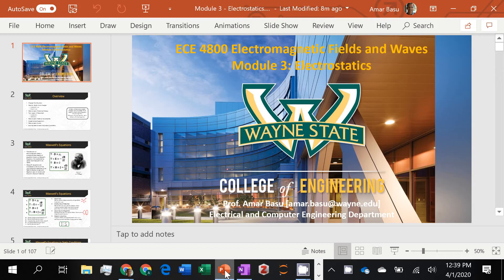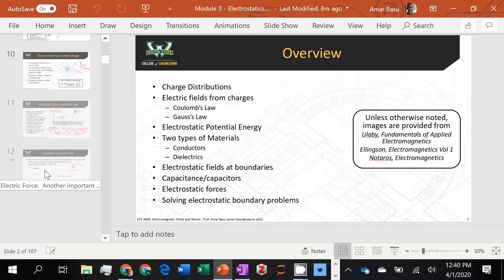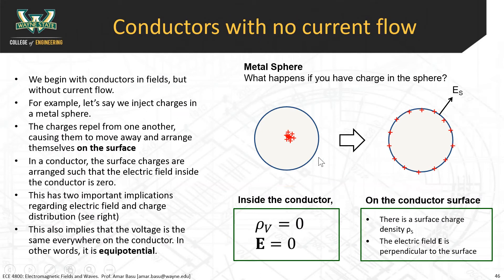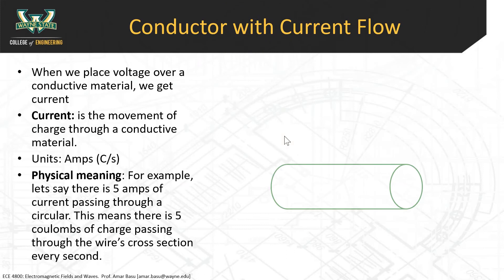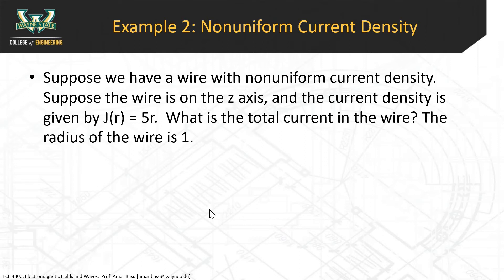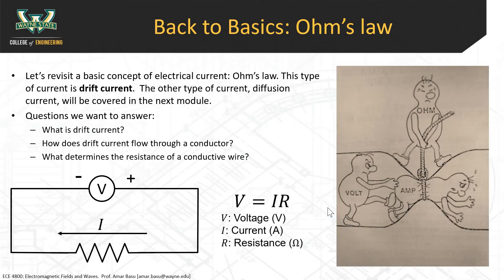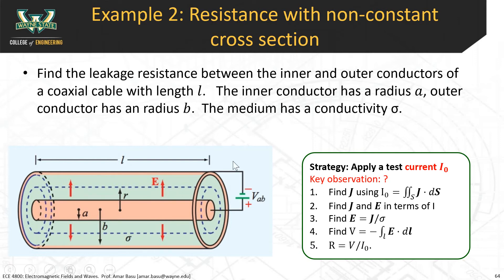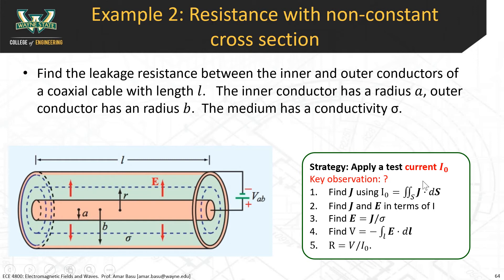3E - Resistance and Power, including COMSOL simulation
Calculating resistances:
- Applying a test voltage
- Applying a test current
Definition of electrical power
Joule's Law
COMSOL DC current simulation of current crowding in copper trace